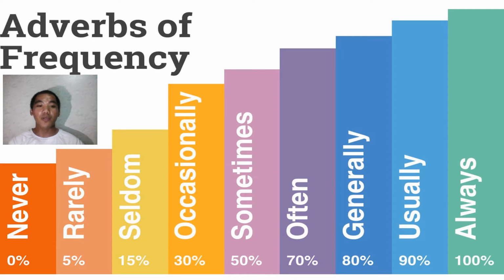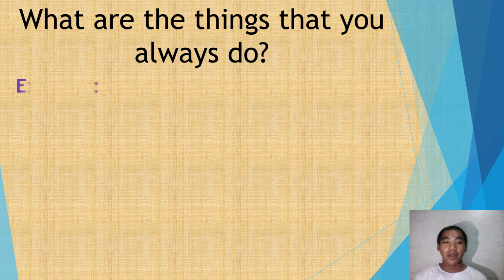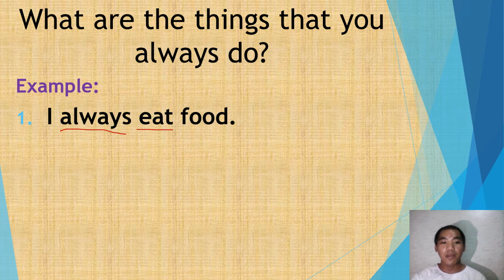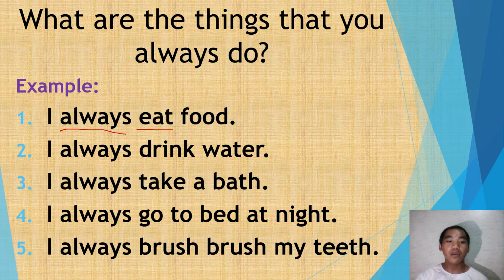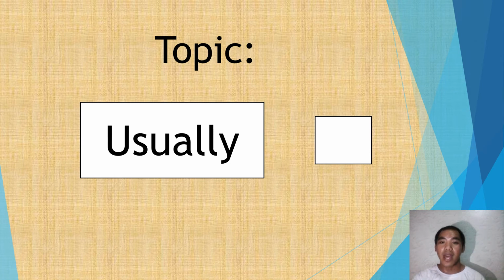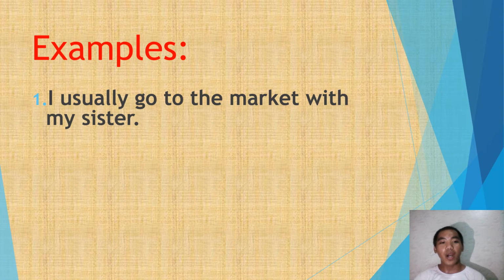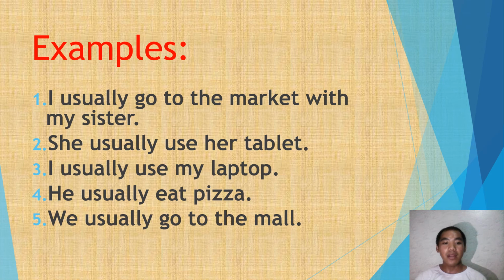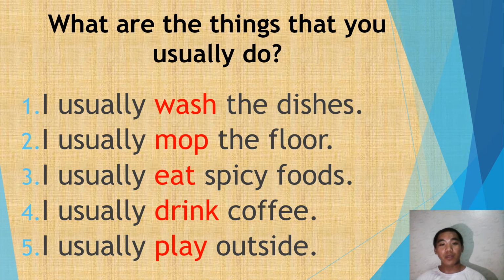Adverbs of frequency usually